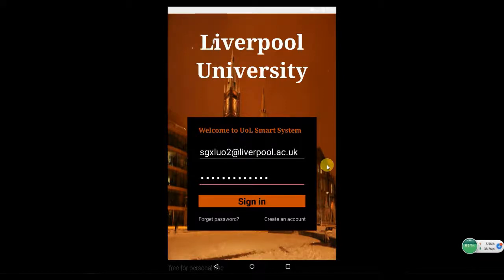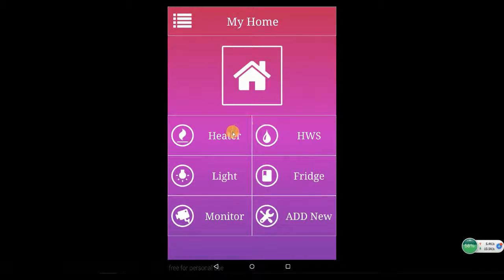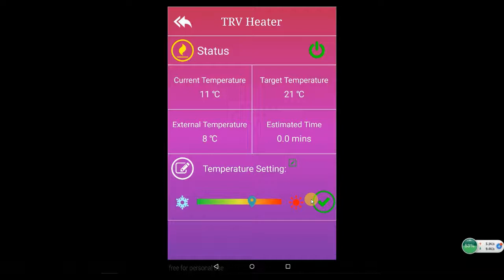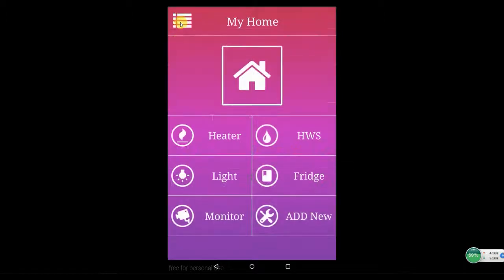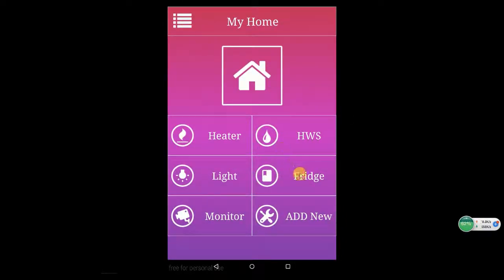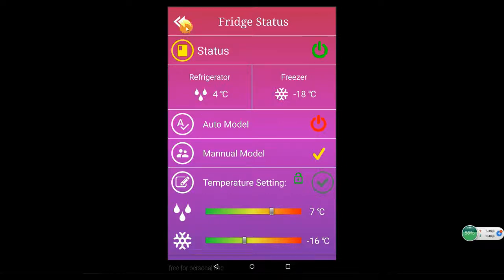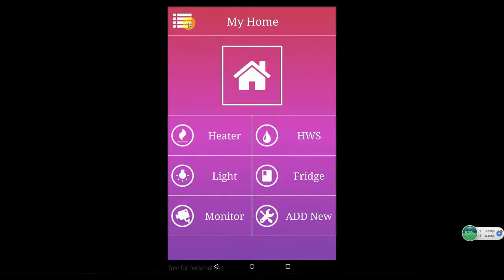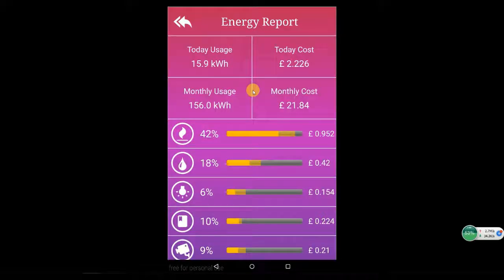APP Demo Android, 720p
This video shows an APP demonstration created by Mr. Xing Luo.